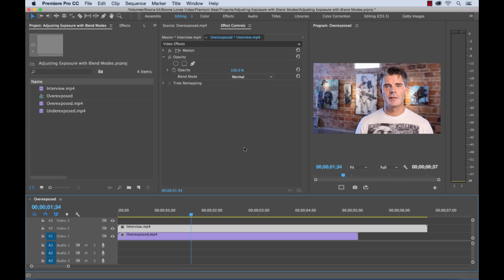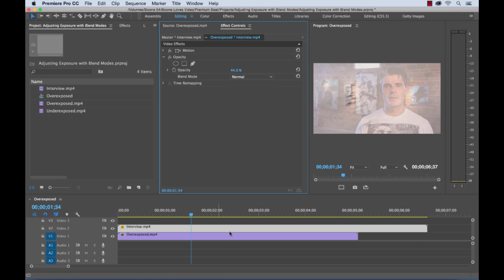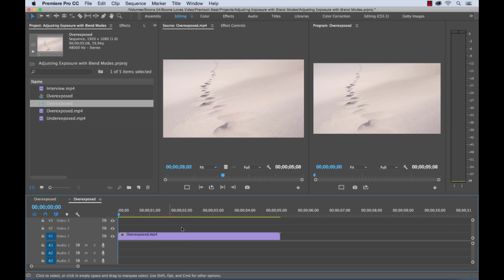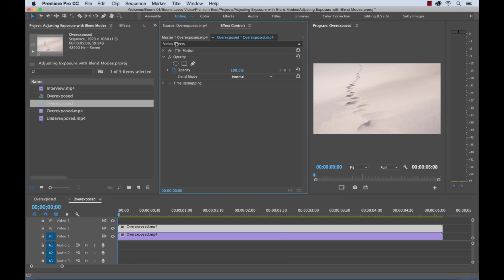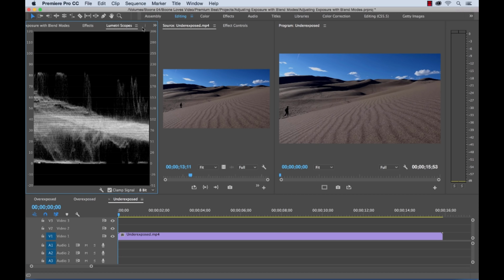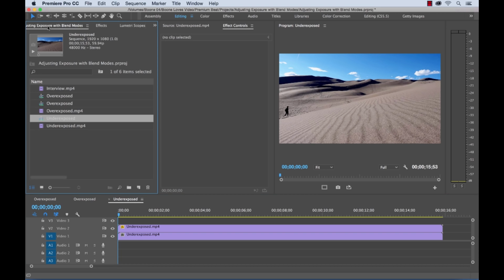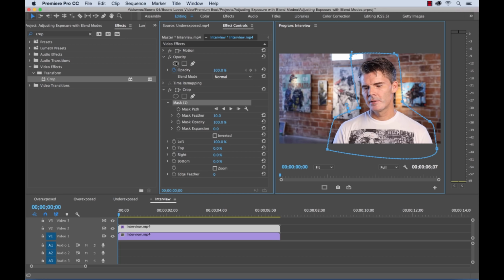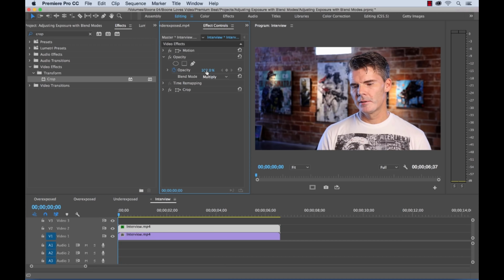Adjusting Exposure with Blend Modes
- In this video tutorial we'll take a look at how to adjust exposure with blend modes in Premiere Pro.